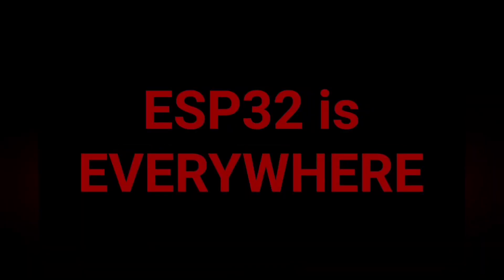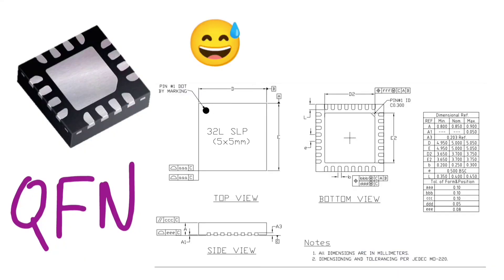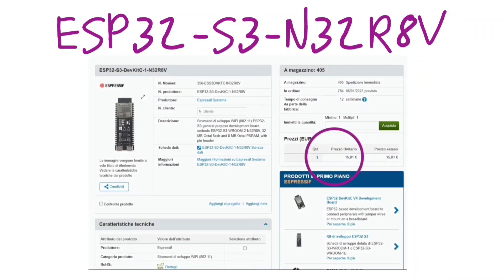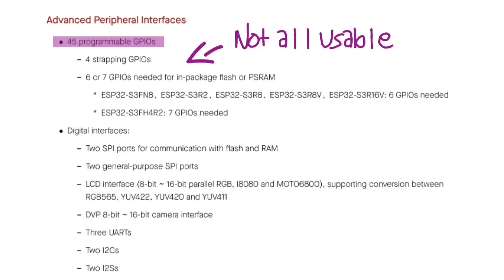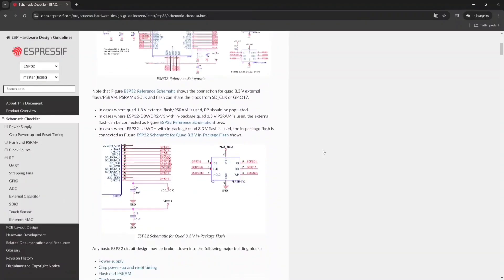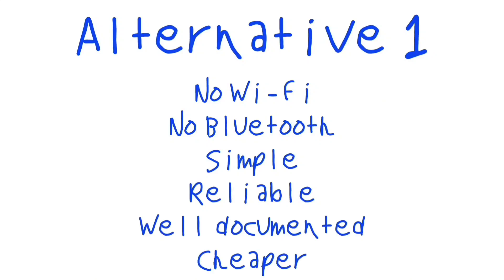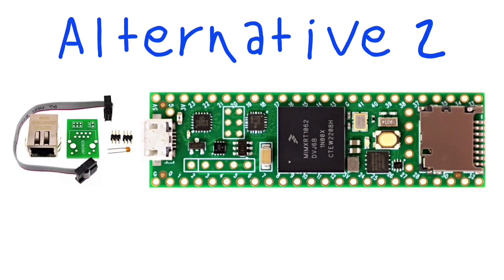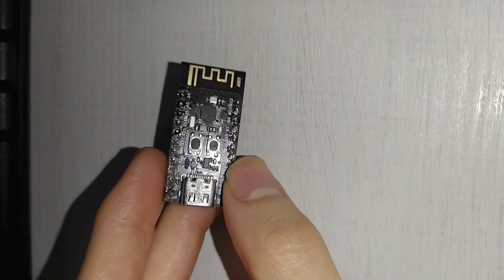WHY ESP32 is EVERYWHERE?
Hi all, this is a video about ESP32. In particular why is it so famous around hobbysts? Even arduino itself has implemented an ESP32 in some boards to make it wifi-compatible and it is really difficult to find a real substitute of ESP32. Do you use ESP32?

Chapters:

0:00 - Intro
0:21 - Costs
01:13 - Speed
01:56 - Memory
02:39 - Functionalities
03:30 - DevKits
03:57 - Usability
04:22 - Design guidelines
05:15 - Alternative ATTiny
06:20 - Alternative Teensy 4.1
07:00 - Alternative Pico W